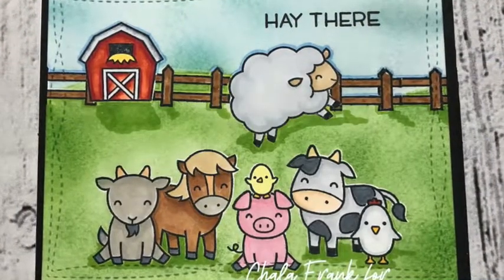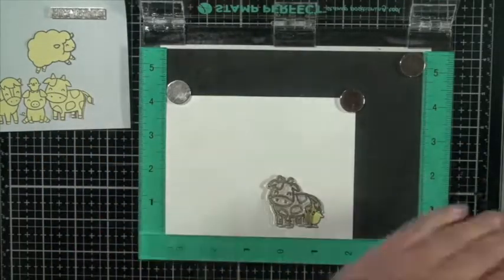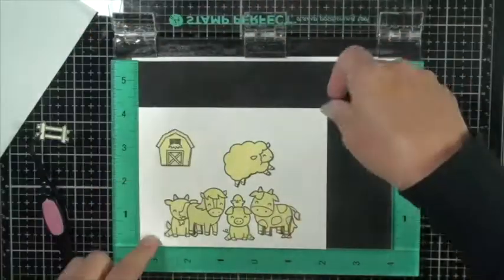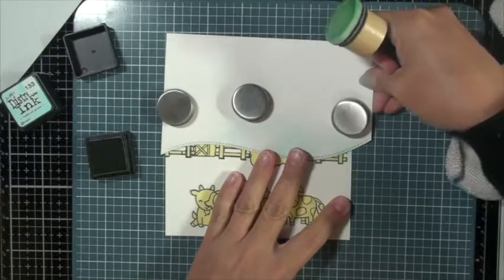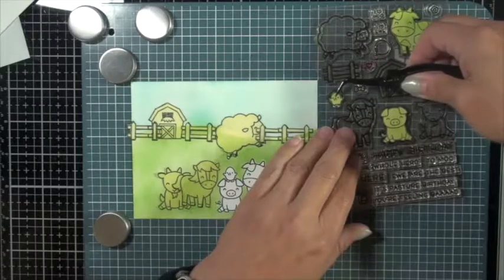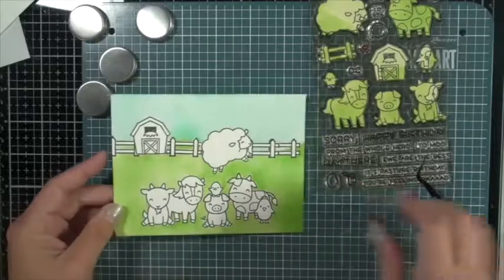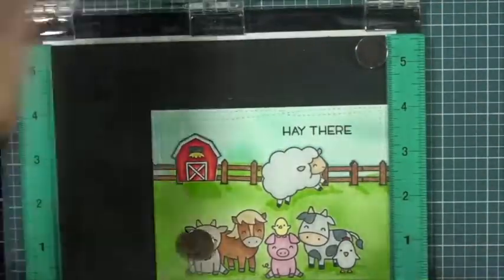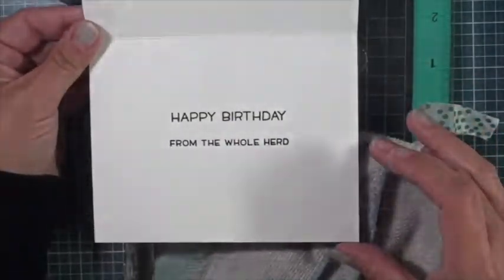Hay There ! Channeling my inner Kelly Latevola!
Hay There!!  Today channeling my inner Kelly Latevola by creating a one layer card with the Lawn Fawn Hay There stamp set.

Head on over to the Scrap'N Stamp blog for links to all the materials I use as well as to check out all the great new holiday stamp sets that have arrived!

You can also keep up with all my crafty creations at the following:

~Chala, xoxoxo